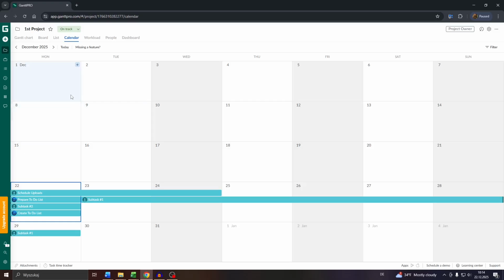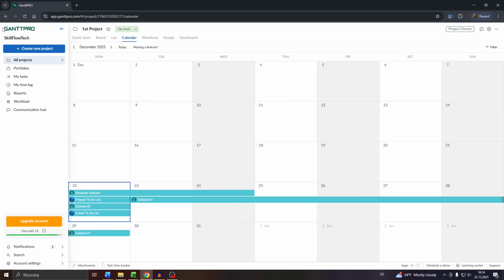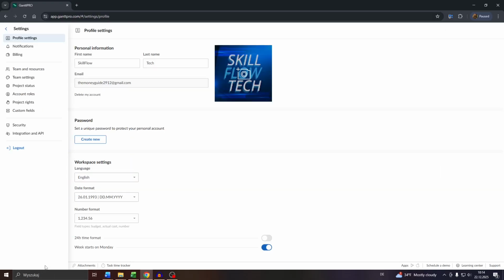How to Close Account on GanttPro — Step by Step GanttPro Tutorial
In this tech tutorial we explain how to close your GanttPro account safely.

If you're interested in learning more about how to use GanttPro, you may learn how to enable week starts on monday on GanttPro, too, in this tutorial